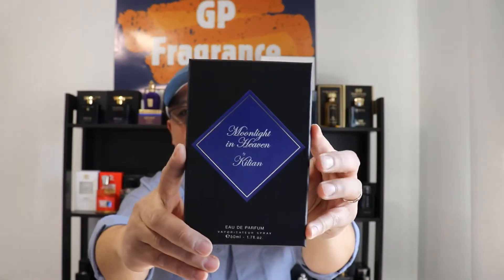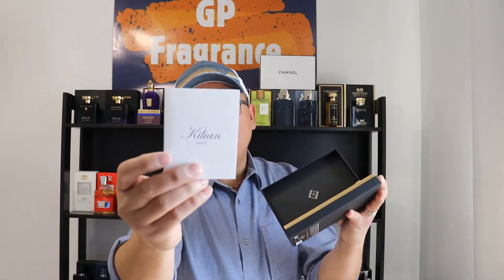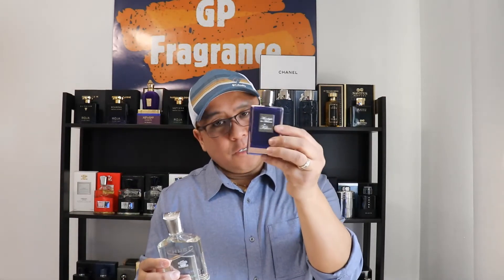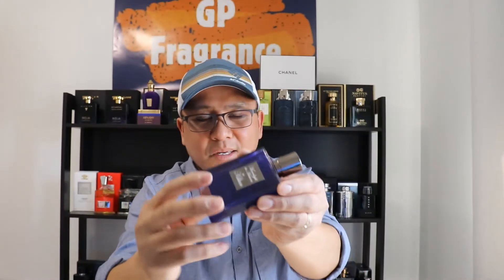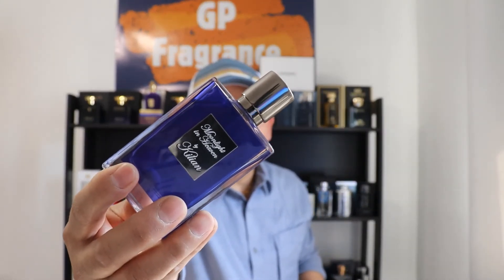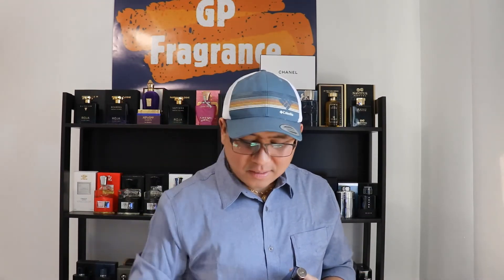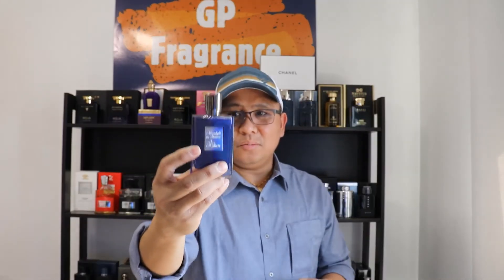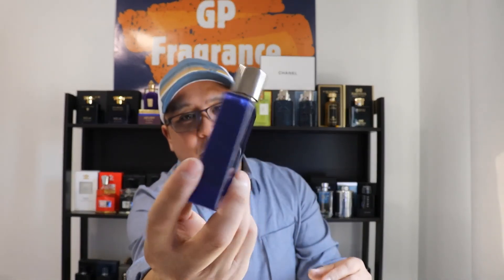SEXY CLOSE ENCOUNTER FRAGRANCE- MOONLIGHT IN HEAVEN BY KILIAN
Fragrance note:

Inspiration: A dazzling beam of pearlized light dances on the ocean's belly, witnessed by two lovers who watch from a balcony draped in floating white opaque gauze that seems alive, responding to a warm wind that blows. The lovers, high above the world to almost touch the stars, with full hearts and bodies light as air.

Fragrance story: Omnipresent, Moonlight in Heaven sparkles with a citrus-forward opening, driven by a duo of lemon and grapefruit, spiced with pink pepper berry. Coconut milk and rice–white as the moon’s face–rounds out creamy mango and powdery jasmine sambac, while a tonka bean drydown envelops delicate vetiver.

Key notes: Grapefruit, Mango, Roasted Tonka Beans

Olfactive Family: Fresh - Composed with citrus, aldehydes or aquatic notes, they bring freshness, lightness, and a serene feeling to Kilian compositions.

Perfumer: Calice Becker